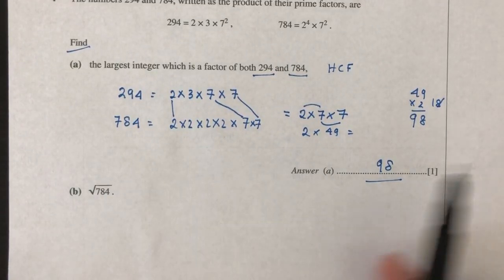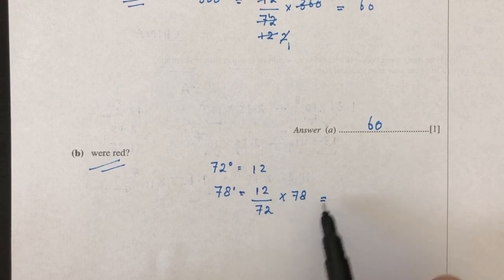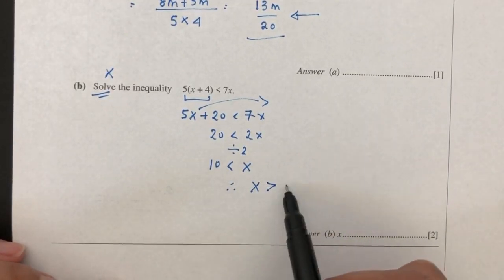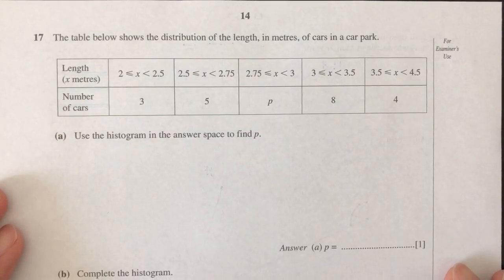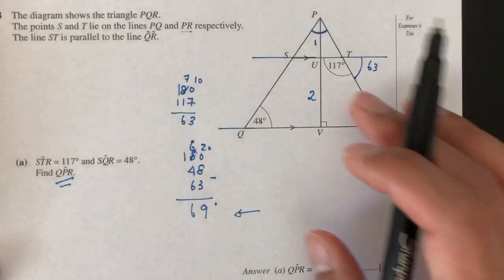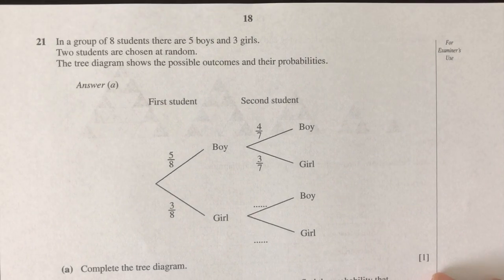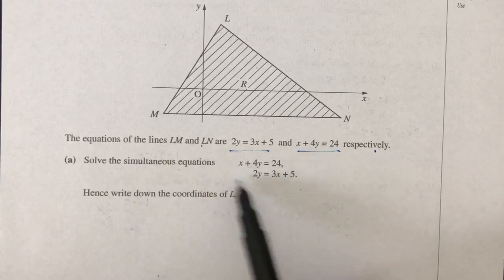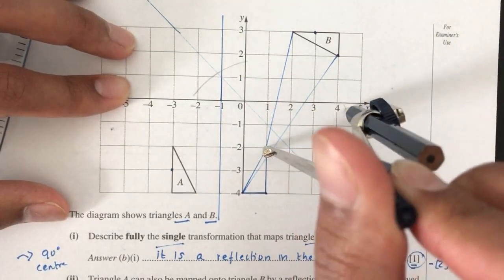O-Level Math D November 2009 Paper 1 4024/12